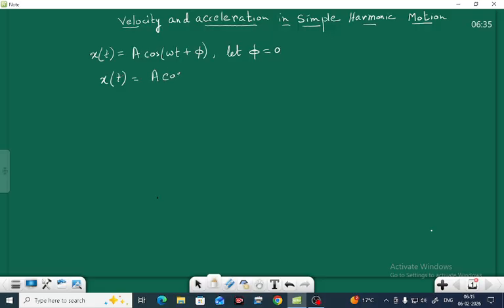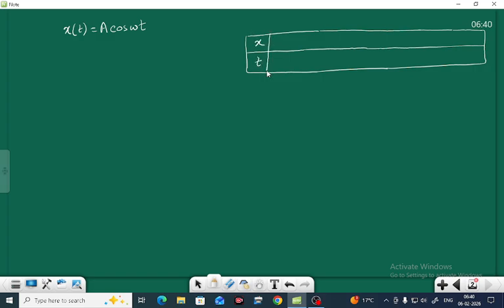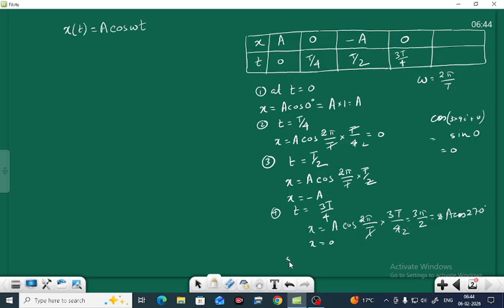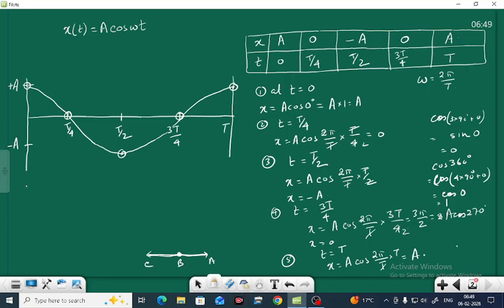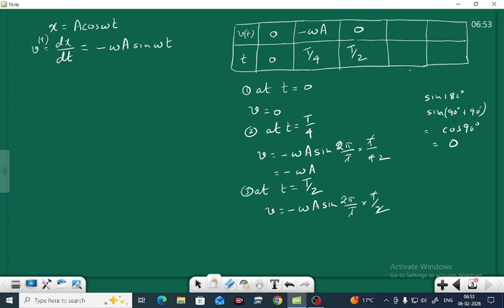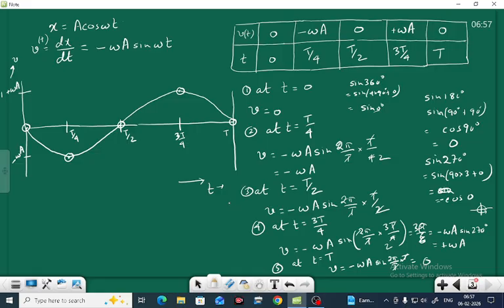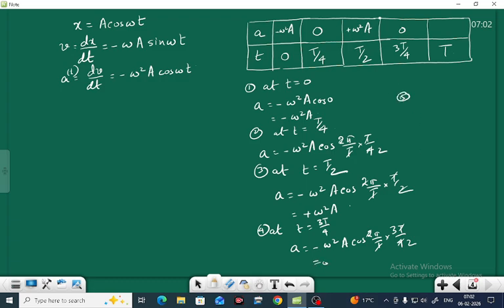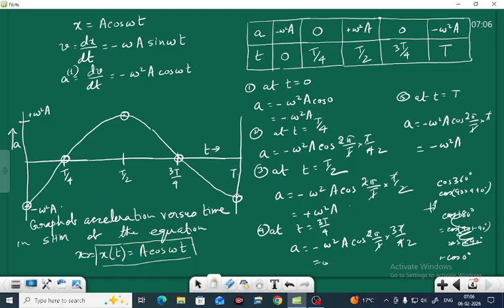CLASS 11,PHYSICS,CBSE,NCERT,GRAPH OF DISPLACEMENT-TIME,VELOCITY -TIME AND ACCELERATION-TIME IN SHM